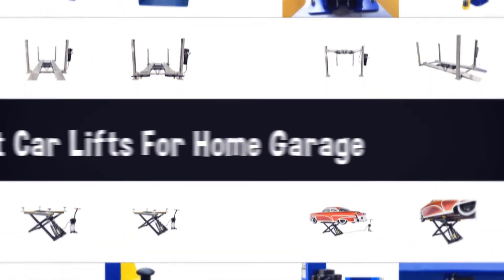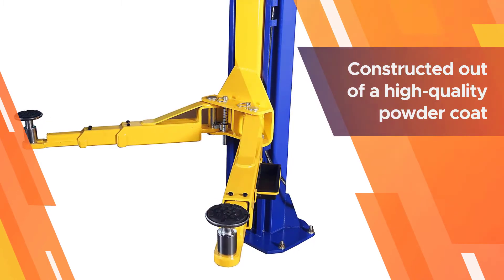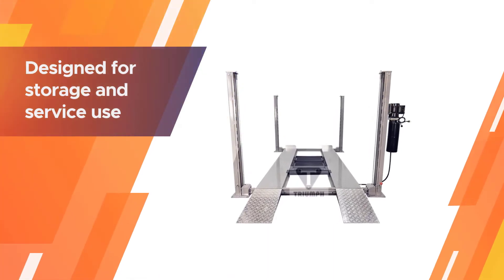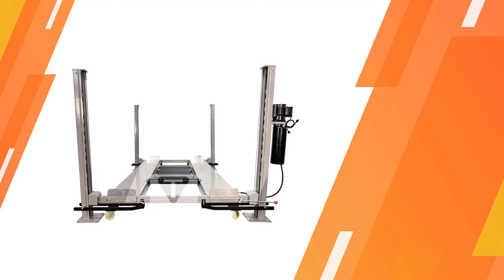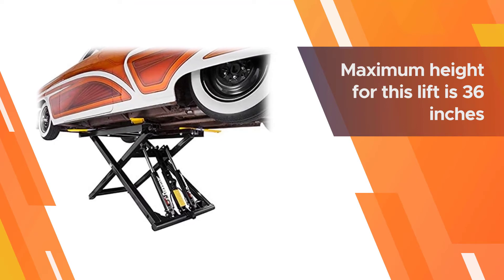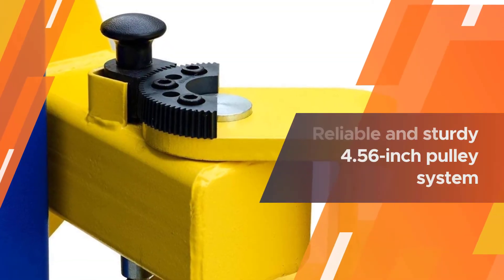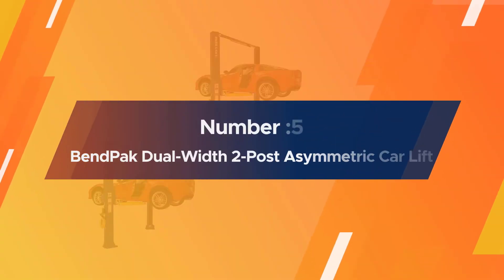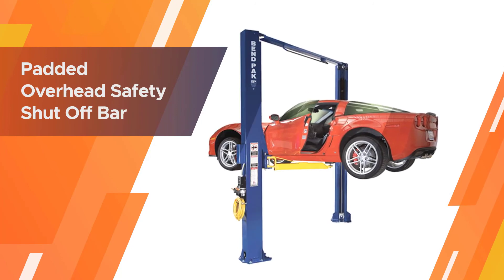Best Car Lifts For Home Garages Review in 2023 | Our Recommended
Best Car Lifts For Home Garages featured in this video:
0:18 1. APlusLift HW-10KBP 10,000LB Auto Hoist Car Lift
1:12 2.TRIUMPH NSS-8 8000Lbs 4 Post Storage Service Car Auto Lift
2:06 3. Dannmar Portable Mid-Rise Scissor Lift
3:00 4. Xk 10,000lbs Car Lift L1100 2 Post Lift
3:54 5. BendPak Dual-Width 2-Post Asymmetric Car Lift

What Is a Car Lifts For Home Garage?

Car lift allows you to raise and securely hold your vehicle, which makes it so much easier to work underneath it. It provides a comfortable and safe environment for you to work on your car.